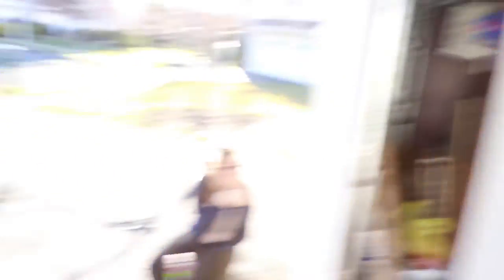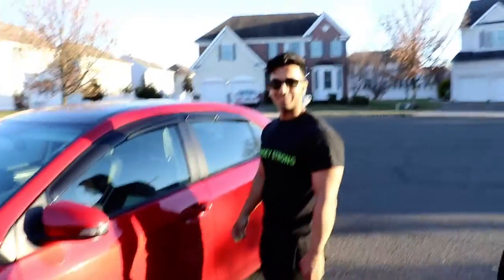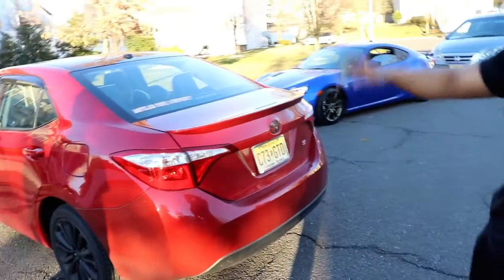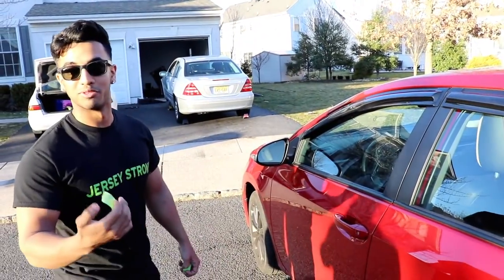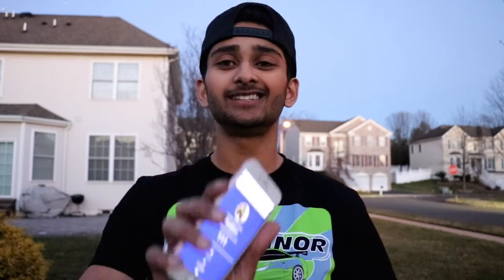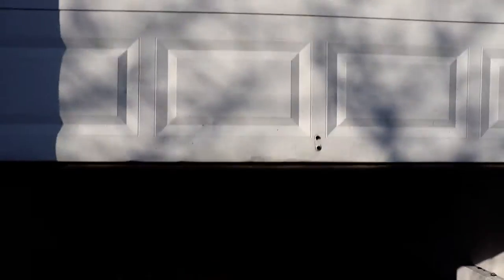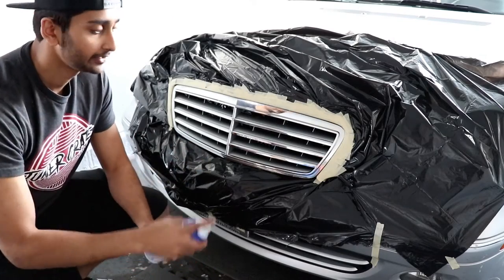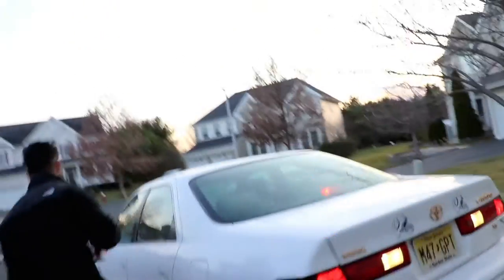PLASTI DIPPING A MERCEDES BENZ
Back at it again with Plasti Dip and we are doing my freind's Benz. Also we had some other project going on, some we couldn't complete.